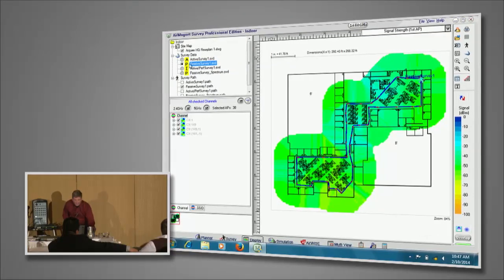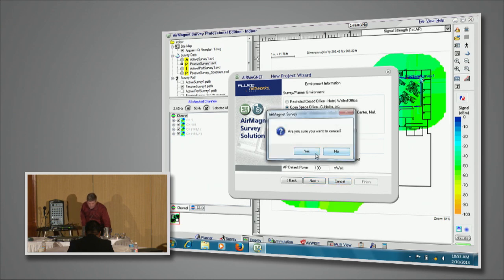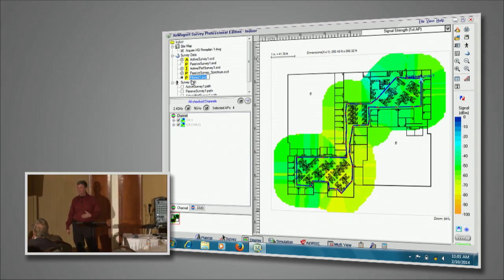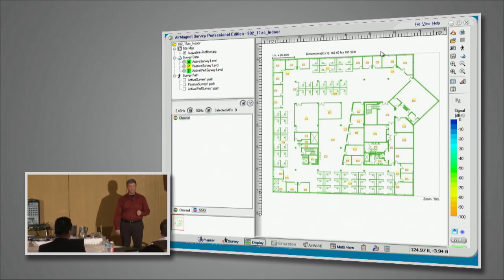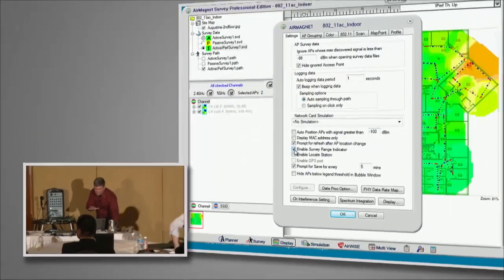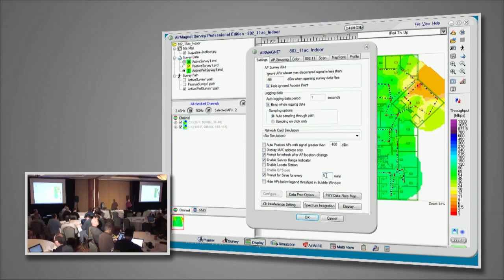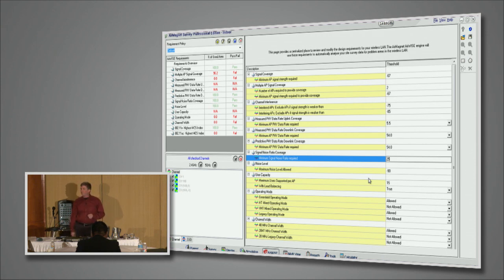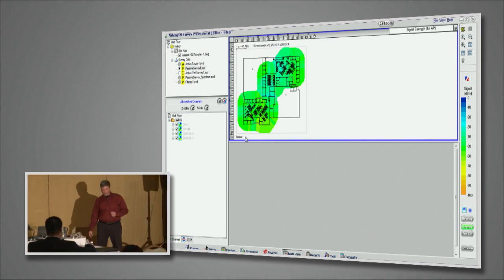AirMagnet Survey Pro | John Anderson | WLPC US Austin 2014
Chapters:
00:00 - Start
01:28 - Air Magnet Survey Pro
05:22 - Merging Data Files
08:35 - Surveys in High Density
11:40 - Q&A Part 1
13:38 - Importing Heat Maps
23:42 - Enhancement in Reporting Section
25:37 - 11ac Parameters
26:54 - Advantage Using 11 and Supported Adaptors
28:10 - Top 10 inputs from System Integrators and Professionals Wireless Land Installers
30:44 - Q&A Part 2
36:11 - Airmagnet Survey And Iperf Survey
45:50 - AirWise Engine (Wireless Land Deployment)
51:18 - Q&A Part 3
57:23 - Network Capacity
58:02 - Q&A Part 4